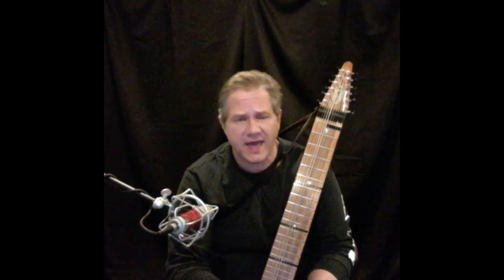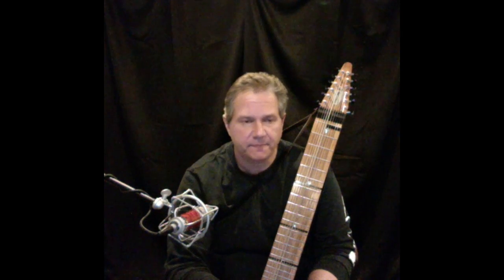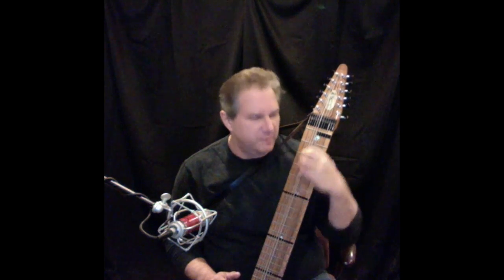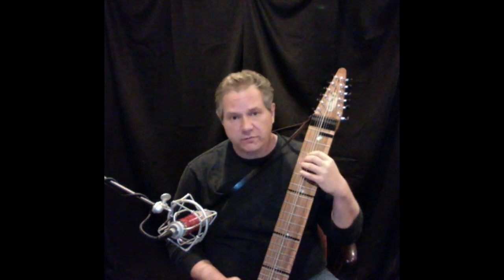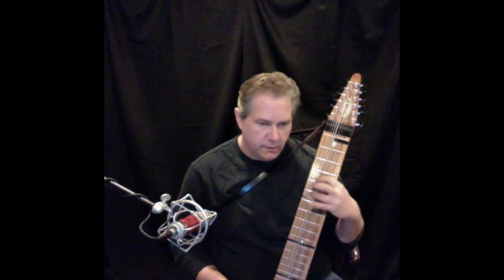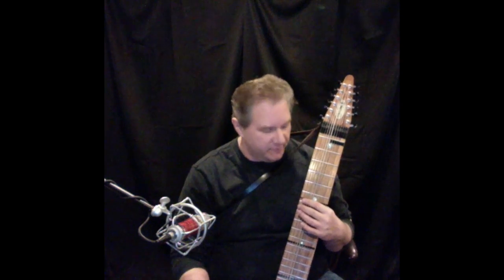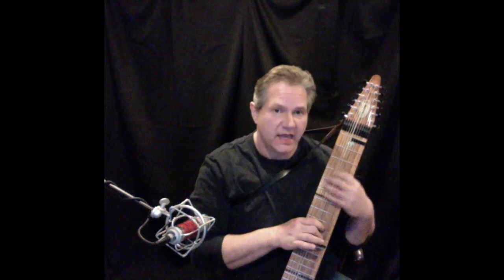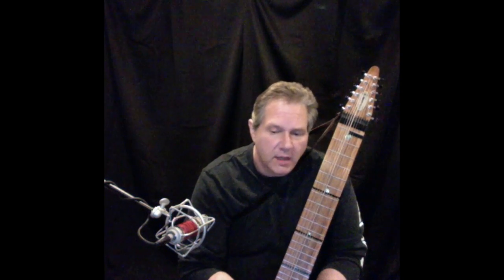Jazzstick Episode One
Jazz explorations on The Chapman Stick with Brett Bottomley